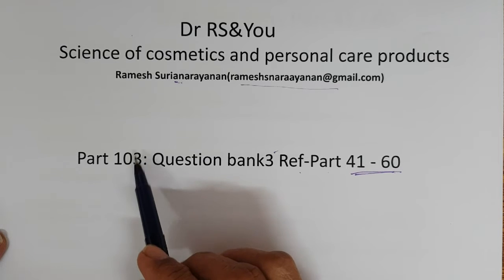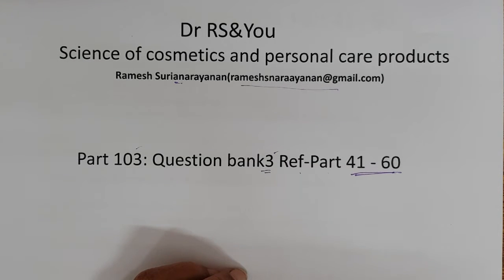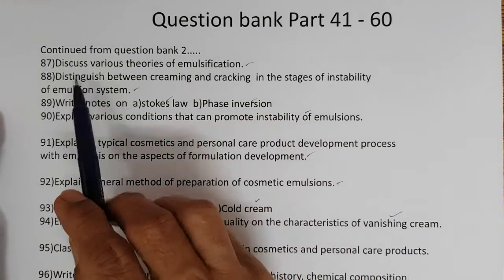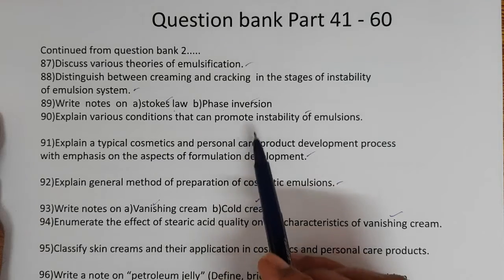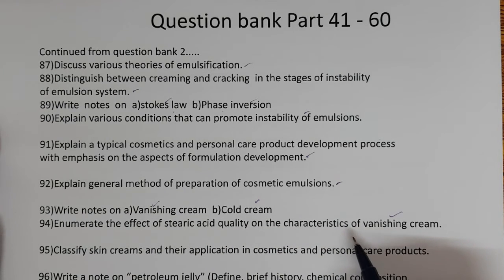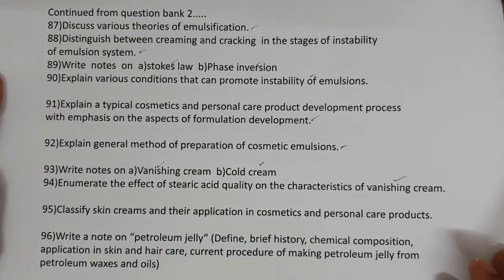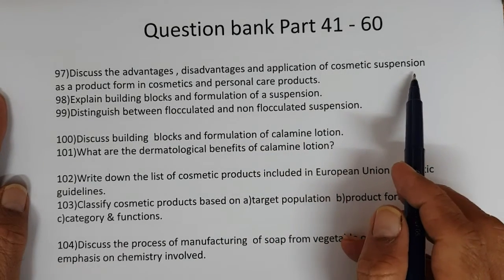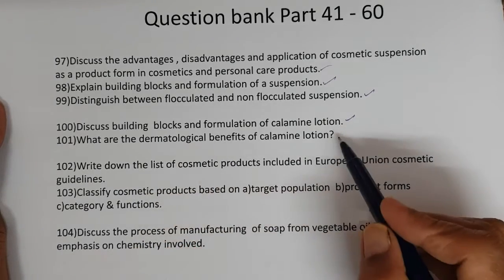Part 103 Question Bank3 of part 41to60 - science of cosmetics and personal care products